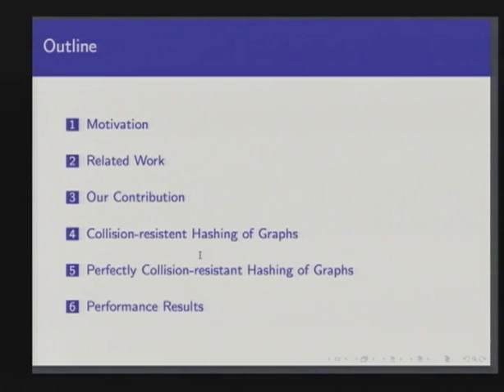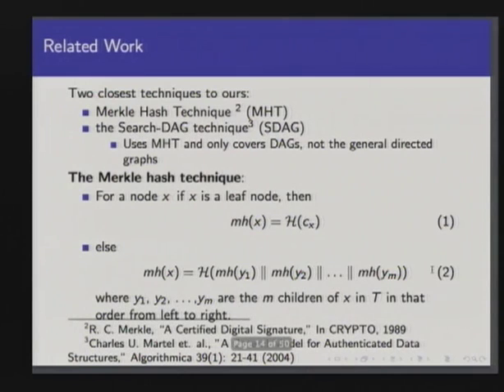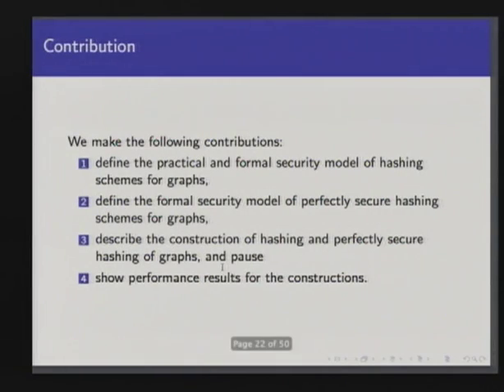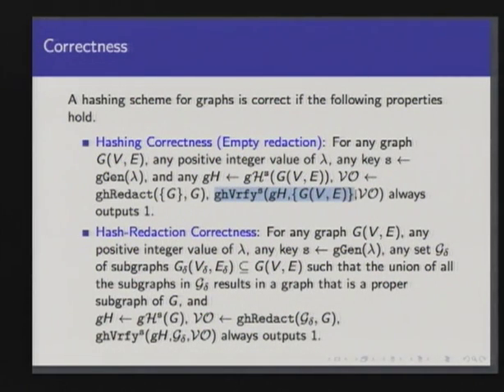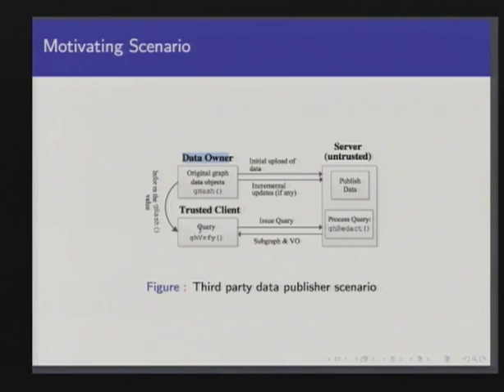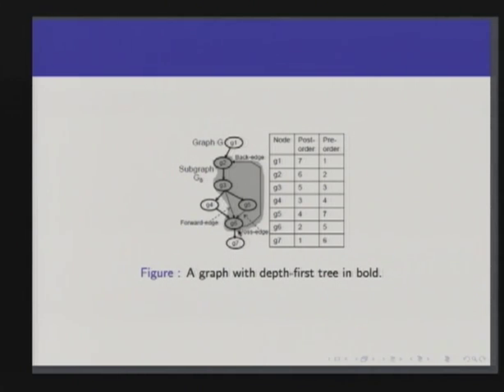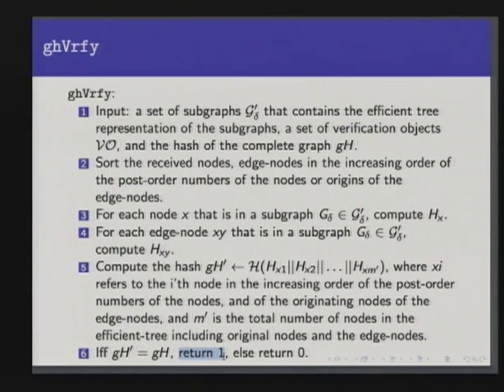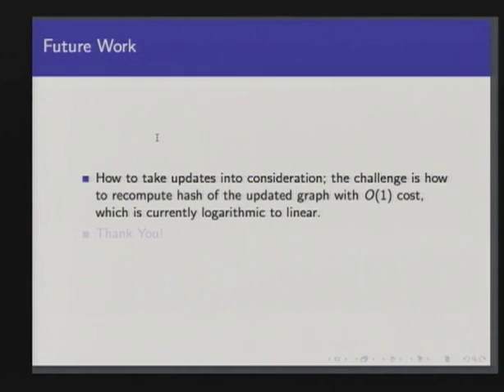2013-11-20 CERIAS - Trust Management for Publishing Graph Data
Recorded: 11/20/2013

Trust Management for Publishing Graph Data

Muhammad Umer Arshad, Purdue University

Use of graph-structured data models is on the rise -- in graph databases, in representing biological and healthcare data as well as geographical data.In order to secure graph-structured data, and develop cryptographically secure schemes for graph databases, it is essential to formally define and develop suitable collision resistant one-way hashing schemes and show them they are efficient. The widely used Merkle hash technique is not suitable, because graphs may be directed acyclic ones or cyclic ones.   In this talk, we will address this problem. In particular, we:   (1) discuss the practical and formal security model of hashing schemes for graphs,   (2) present the formal security model of perfectly secure hashing schemes,   (3) describe constructions of hashing and perfectly secure hashing of graphs,   and (4) present performance results for the constructions.   We use graph traversal techniques, which are highly efficient for hashing, redaction, and verification of hashes graphs. We have implemented the proposed schemes. Performance analysis on both real and synthetic graph data sets support the viability of our approach.

Umer received his MS and BS degrees in ECE from University of Engineering and Technology, Lahore, Pakistan in 2005 and 2002 respectively. Currently he is doctoral student in the School of ECE, Purdue University. His research interests are in the area of distributed systems and information security.